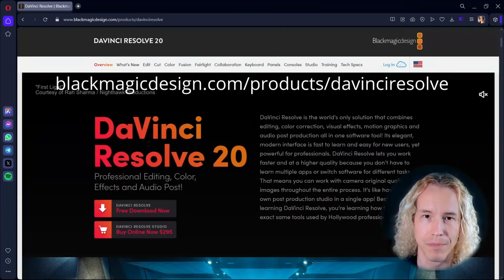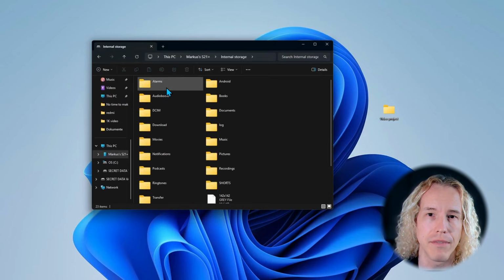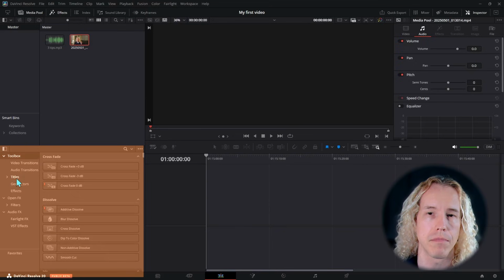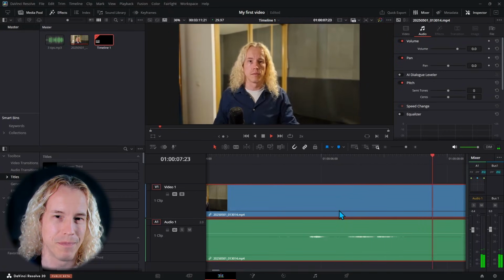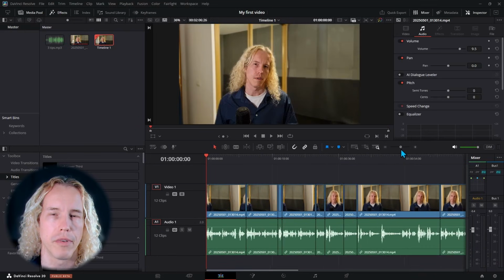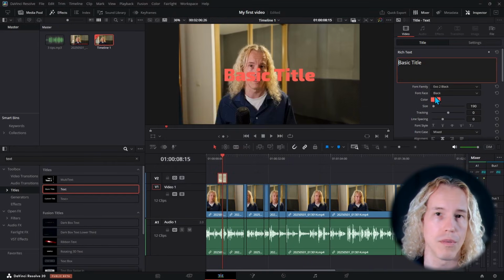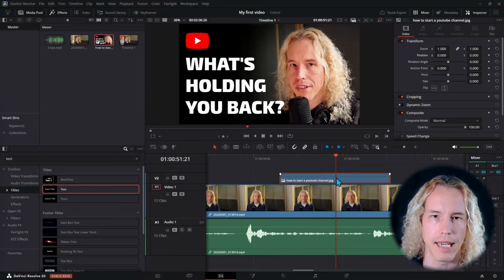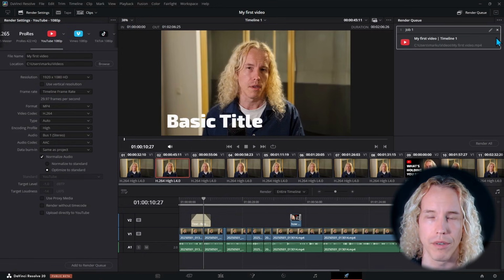Install DaVinci Resolve 20 and Edit your first video - for Beginners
Want to start editing videos with DaVinci Resolve? This quick beginner tutorial shows you how to download and install DaVinci Resolve 20.

To skip the high learning curve, you will learn how to do basic editing in DaVinci and edit your first video.

00:00 Download & Install DaVinci
00:35 Edit your first video
01:04 Edit tab
02:03 How to cut clips in DaVinci
03:10 Add text in DaVinci
03:56 Add image in DaVinci
04:30 Render video in DaVinci

This video editing software is arguably the best free tool you can find, if you want to make YouTube videos. It's actually crazy to get this video editor for free! I love DaVinci Resolve, even though at first I was quite lost with the steep learning curve. I still don't know the half, but I'm making these video tutorials to make it easier for others!